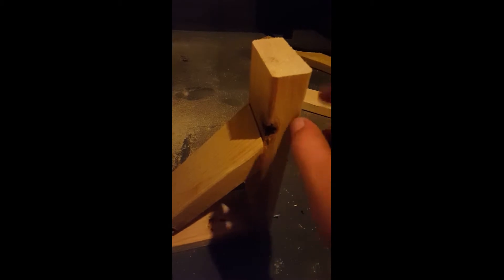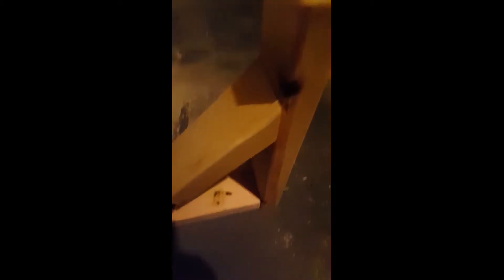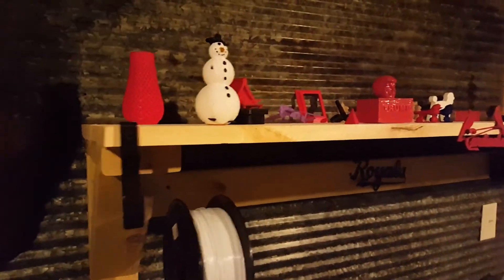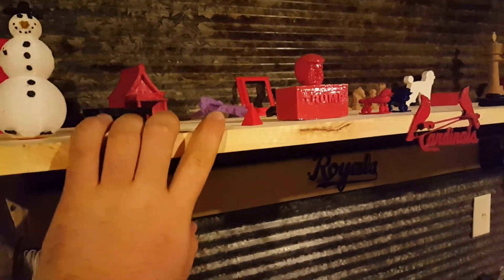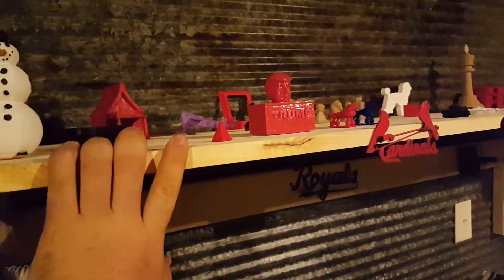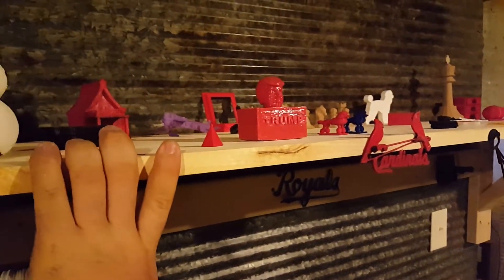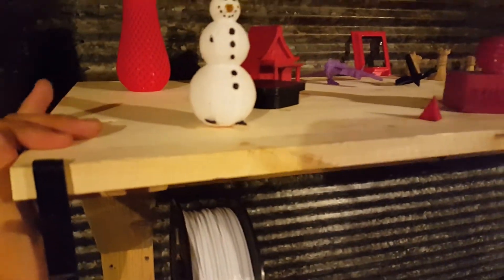How To Easily Make Home Made Wooden Shelf Brackets & Shelf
Sometimes those expensive brackets you buy at the store just are not good enough or can be a pain to put on the wall to hold a larger size shelf, In this video I show you the easy way my Grandma taught me on how to quickly make your own, very strong brackets out of wood and make your own, large, heavy duty custom shelf!